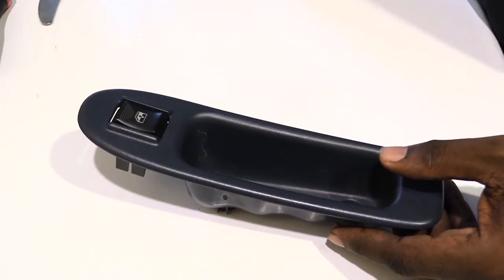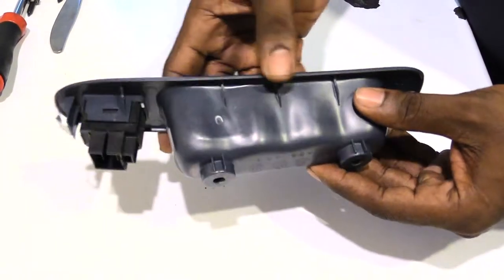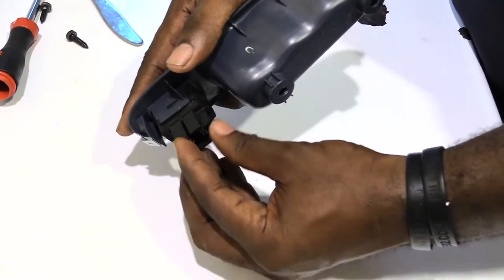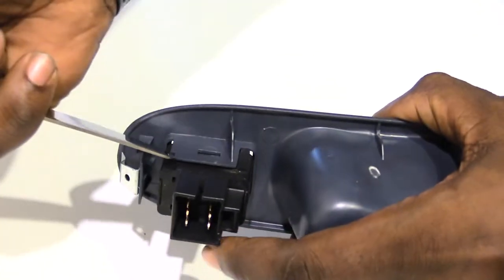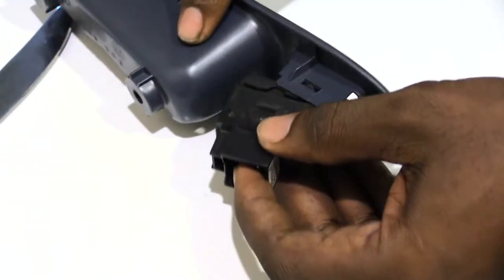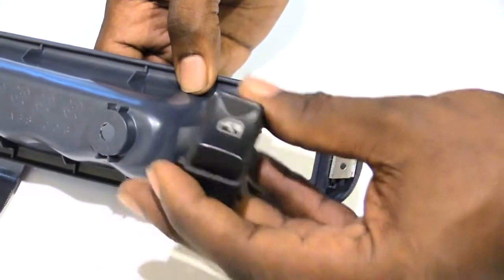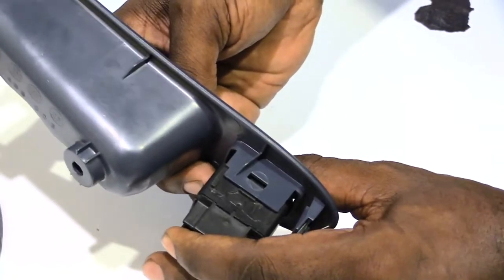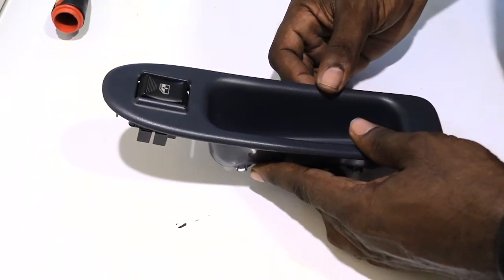Chevy Impala Window Switch Removal--Easy!! Same for Most Vehicles.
The repair cost to fix your power window that won't go up or down could cost $300 to $850 or more.  But, if you could do it yourself and change out you window switch, it could only cost between $6 and $30.  If your window works when you follow the video, then you should only have a broken window switch, which should be an easy and inexpensive repair.